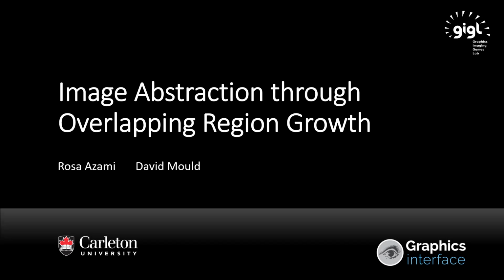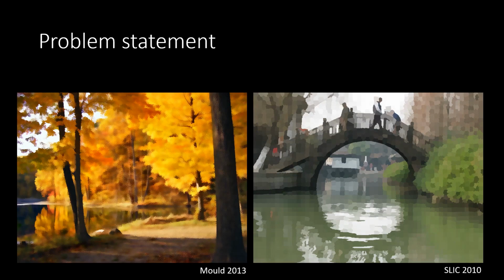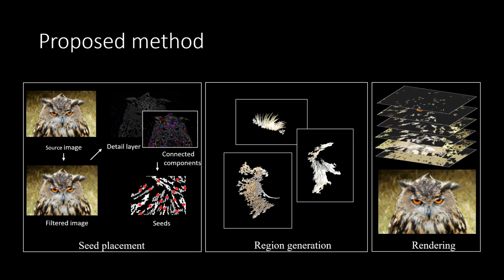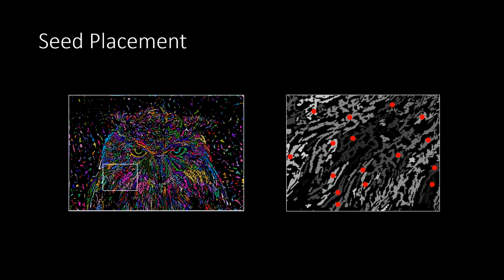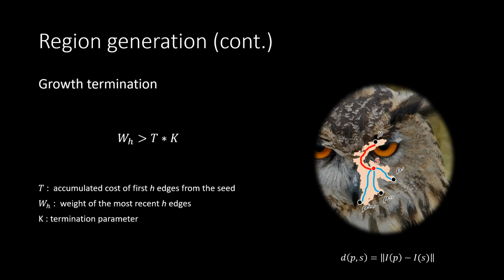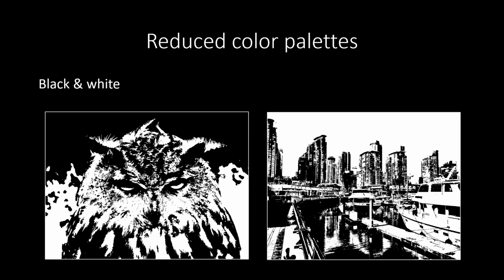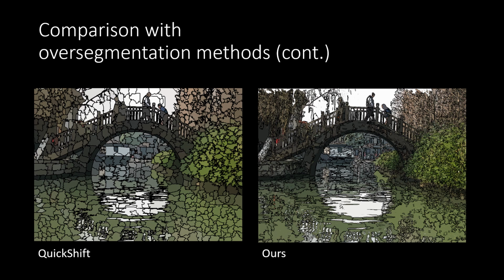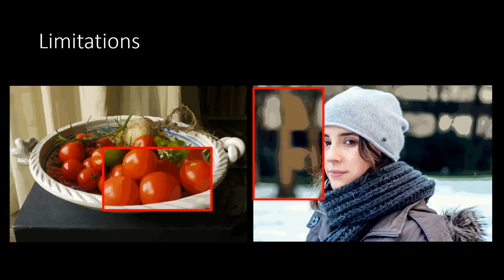GI 2020: Image Abstraction through Overlapping Region Growth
Authors: Rosa Azami, David Mould

Abstract:
We propose a region-based abstraction of a photograph, where the image plane is covered by overlapping irregularly shaped regions that approximate the image content.
We segment regions using a novel region growth algorithm intended to produce highly irregular regions that still respect image edges, different from conventional segmentation methods that encourage compact regions.
The final result has reduced detail, befitting abstraction, but still contains some small structures such as highlights; thin features and crooked boundaries are retained, while interior details are softened, yielding a painting-like abstraction effect.